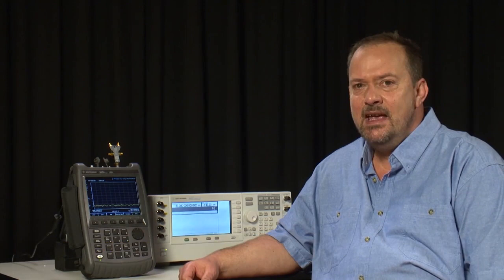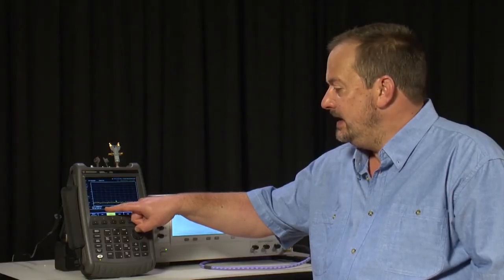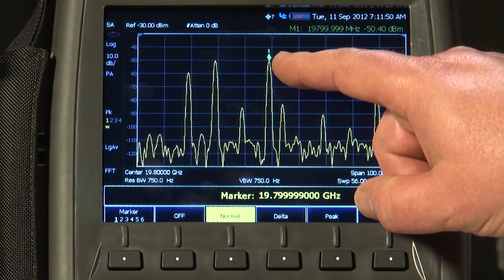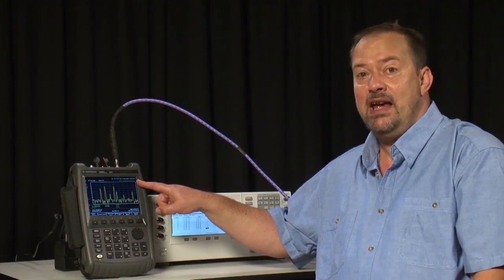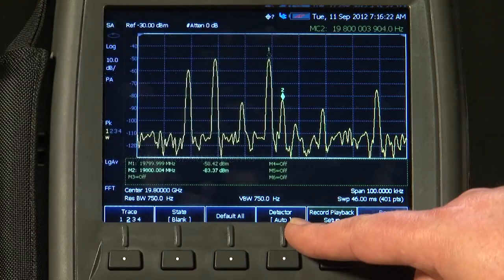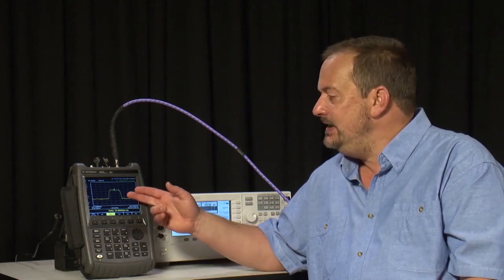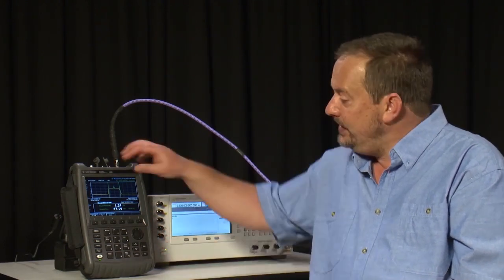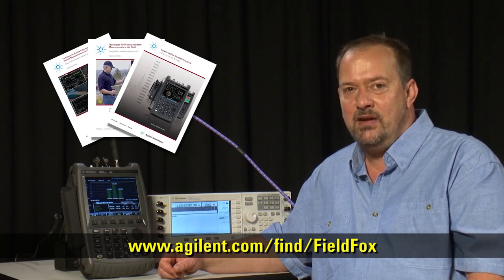Spectrum Analysis | FieldFox Handheld Analyzers | Keysight Technologies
See how FieldFox handheld analyzers can be used to perform precise, high-performance spectrum analyzer measurements in the field. This video demonstration (5 of 8) covers topics such as TOI, phase noise, spurious performance, and how to achieve unprecedented amplitude accuracy with the unique InstAlign function.